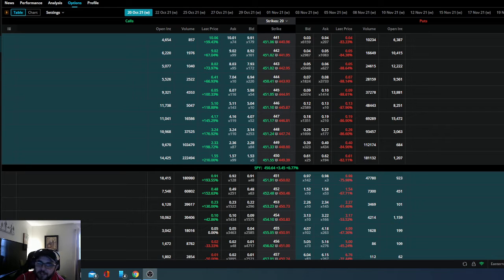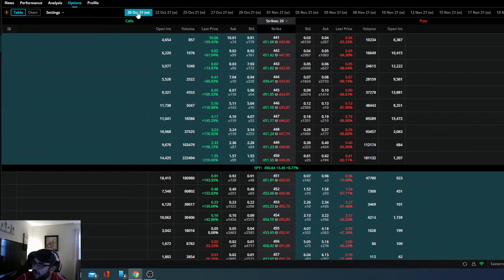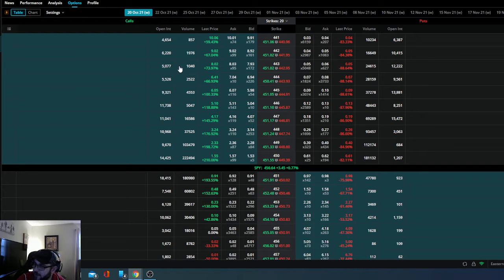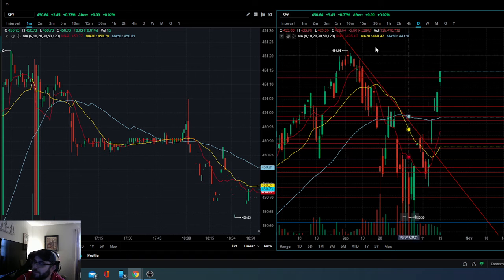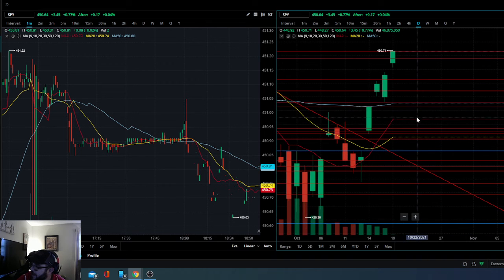Day Trading Options Understanding Options. (Webull)